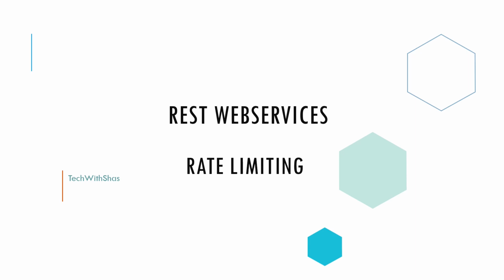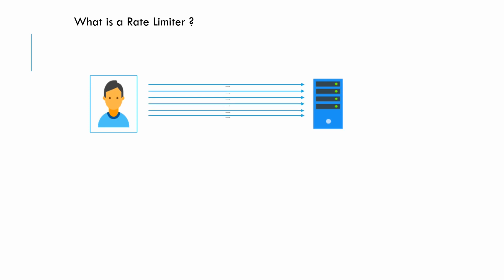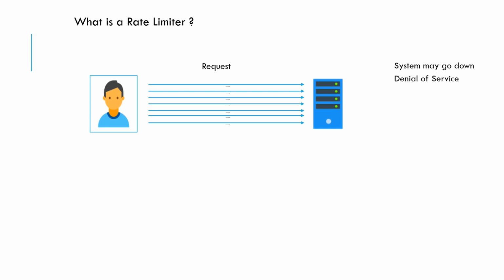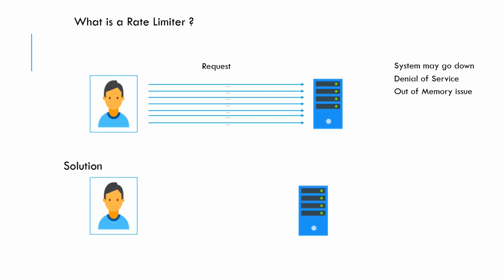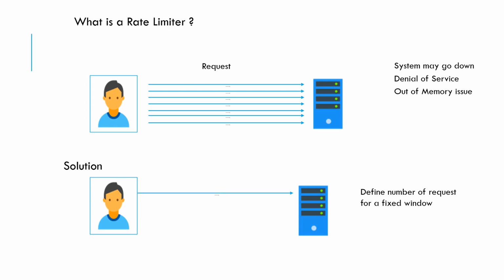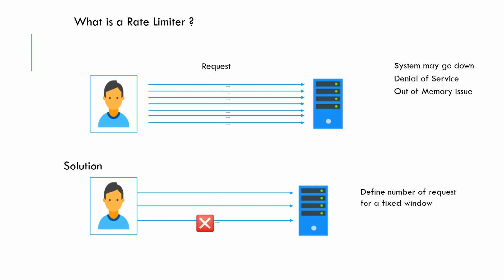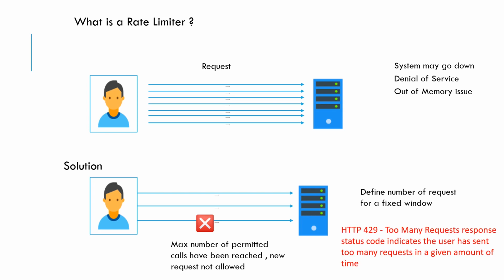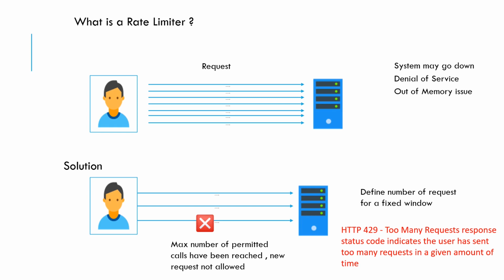REST Webservice| How to protect API from too many Requests |Rate Limiting | Part9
This video talks about rate limiting strategy .